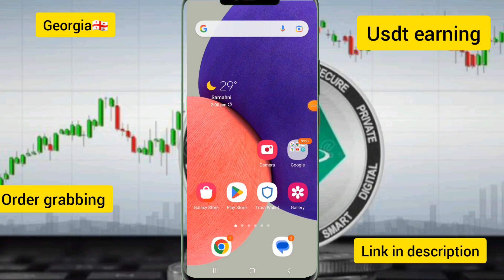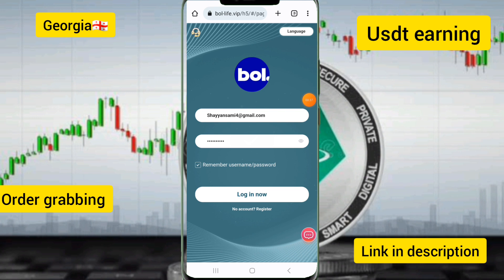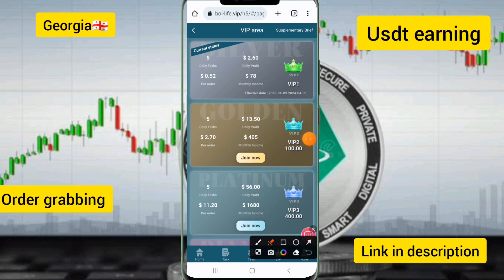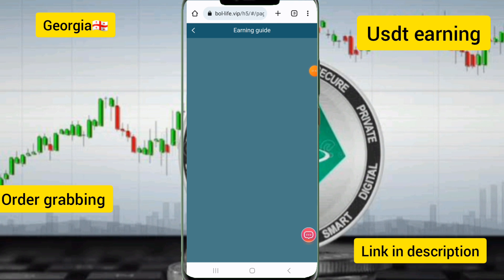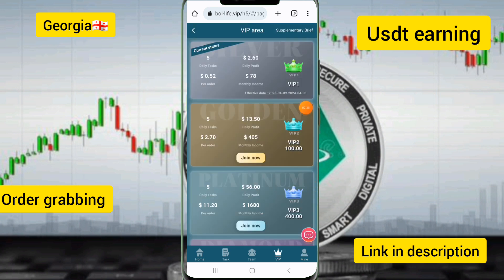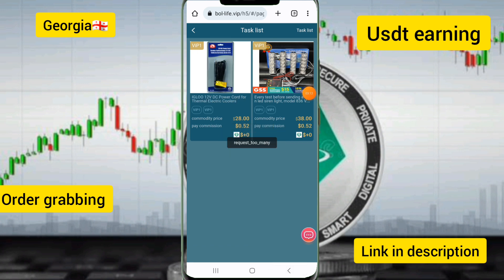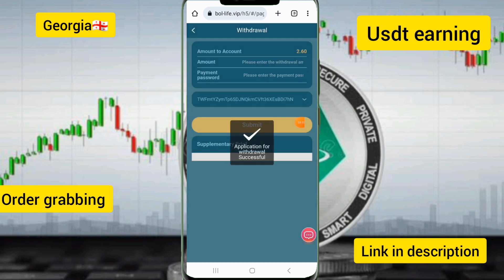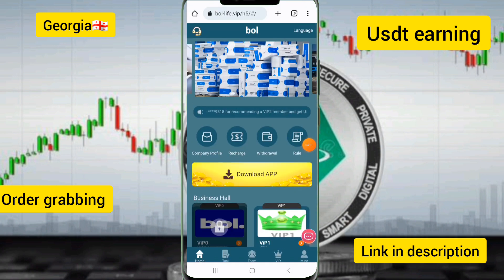New Usdt Order Grabbing Site| The Best Usdt Investment SITE| Earn Daily commission| Live Withdraw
Welcome to the shopping platform, work through your mobile phone and easily earn USDT

VIP1: Invest 20USDT, get 2.6USDT every day

Investment principal level and return standard

VIP 1: Investment principal 20USDT, daily commission 2.6USDT, monthly commission 78USDT
VIP 2: Investment principal 100USDT, daily commission 13.5USDT, monthly commission 405USDT
VIP 3: Investment principal 400USDT, daily commission 56 5USDT, monthly commission 1680USDT
VIP 4: Investment principal 1200USDT, daily commission 174USDT, monthly commission 5220USDT
VIP 5: Investment principal 3500USDT, daily commission 522USDT, monthly commission 15660USDT
VIP 6: Investment principal 8000USDT, daily commission 1231USDT, monthly commission 36930USDT
VIP 7: Investment principal 15000USDT, daily commission 2380USDT, monthly commission 71400USDT
VIP 8: Investment principal 25000USDT, daily commission 4098USDT, monthly commission 122940USDT
VIP 9: Investment principal 40000USDT, daily commission 6775USDT, monthly commission 203250USDT
VIP 10: investment principal 60000USDT, daily commission 10551USDT, monthly commission 316530USDT

The minimum investment principal is 20USDT, and the minimum withdrawal is 2USDT.
Withdrawals are unlimited and there are no fees.

Successfully invite subordinates to enjoy high rebates for third-level subordinates.
Level 1 subordinates: 7% rebate, recharge 1000SDT to get 70USDT
Level 2 subordinates: 3% rebate, recharge 1000SDT to get 30USDT
Level 3 subordinates: 2% rebate, recharge 1000SDT to get 20USDT

Within 24 hours, the team recharges to get a high amount of USDT
The team recharges to 100 USDT within 24 hours, and rewards 3 USDT
The team recharges to 500 USDT within 24 hours, and rewards 15 USDT
The team recharges to 1000 USDT within 24 hours, and the reward is 33 USDT
The team recharges to 5000 USDT within 24 hours, and the reward is 180 USDT
The team recharges to 10,000 USDT within 24 hours, and rewards 400 USDT
The team recharges to 50,000 USDT within 24 hours, and the reward is 2,100 USDT
The team recharges to 100,000 USDT within 24 hours, and rewards 4,300 USDT
The team recharges to 500,000 USDT within 24 hours, and the reward is 22,000 USDT

Form a team within 24 hours and recharge to get a senior VIP
The team recharges 100USDT within 24 hours and rewards VIP1
The team recharges 1,000 USDT within 24 hours and rewards VIP2
The team recharges 3000USDT within 24 hours and rewards VIP3
The team recharges 8,000 USDT within 24 hours and rewards VIP4
The team recharges 15,000 USDT within 24 hours and rewards VIP5
The team recharges 30,000 USDT within 24 hours and rewards VIP6
The team recharges 50,000 USDT within 24 hours and rewards VIP7
The team recharges 100,000 USDT within 24 hours and rewards VIP8
The team recharges 200,000 USDT within 24 hours and rewards VIP9
The team recharges 300,000 USDT within 24 hours and rewards VIP10

Team rewards start at 00:00 New York time. VIP and USDT can only reward one of the two, and the rewards cannot be repeated. One reward per day, valid within 24 hours. Expiration is invalid.